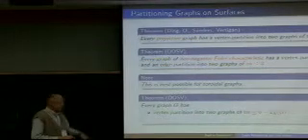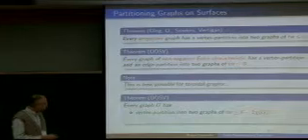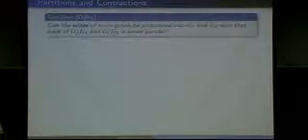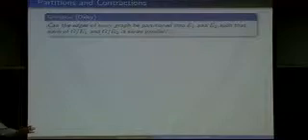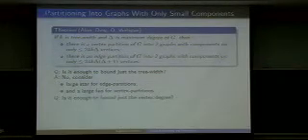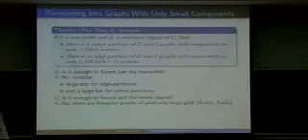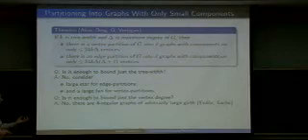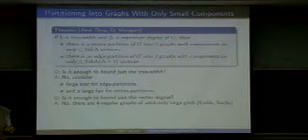Bogdan Oporowski (Louisiana State University) / Graph partitioning and tree-width / 2011-10-29